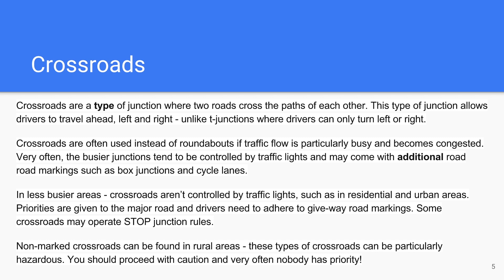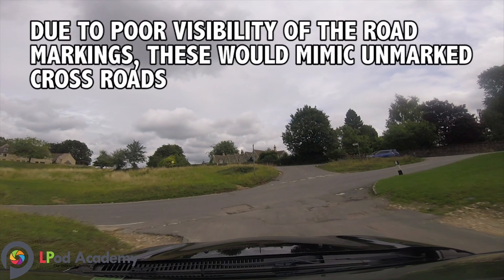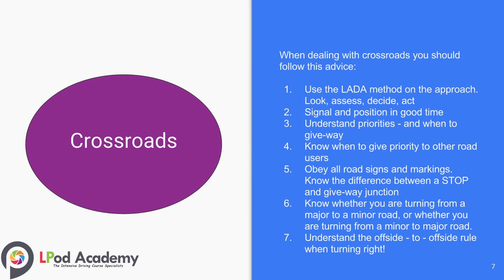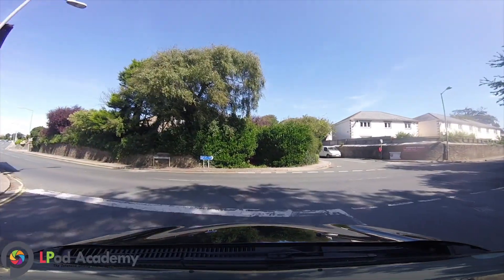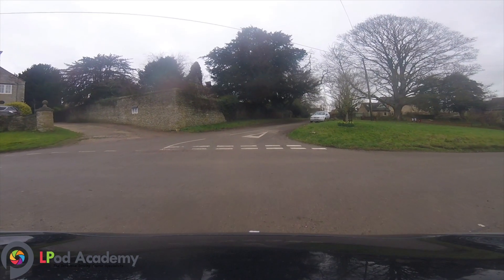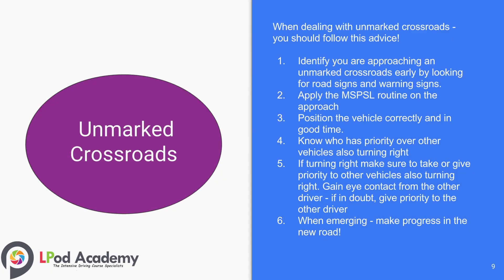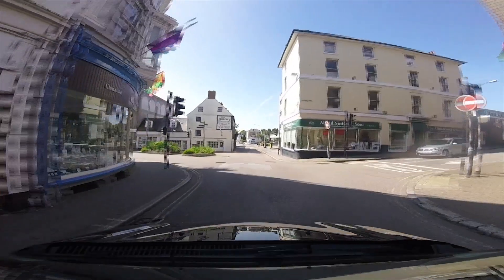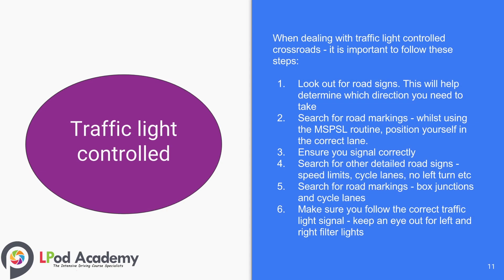Cross roads: Intermediate Driving Lesson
Learn how to approach, exit and navigate through crossroads! This video will help you understand what is needed by you in order to approach crossroads in a safe and effective manner.

Cross roads are an effective way to split up traffic flow at busy places. They are also used in many forms such as controlled and uncontrolled.

Here are the key topics marked by timestamps:

Cross roads - General: 1:33

Cross roads are a type of junction that allows vehicles to turn left, right and continue straight on.

Cross roads - Unmarked: 3:38

Unmarked crossroads are often found in remote rural areas. Road markings are often not given in areas with low traffic volume. This doesn’t mean that the road or junction isn’t hazardous - you should still continue with extreme caution.

Cross roads - Controlled: 5:03

When it comes to traffic light controlled crossroads - it is important to be able to identify them on the approach. Very often you will be able to see you are approaching a crossroads due to the road layout, however - there will always be marked with road signs and markings.

To get more out of learning please visit our learner driver podcast show:

Get your story on the road and be here with your interview. Courses ranging from 5 hours to 45 hours, covering 1-9 days in duration, with quick driving tests, be sure to get ahead and on the road!

In no way are these videos an alternative to driving lessons. These videos are for demonstration purposes only. We heavily advise you take professional driving lessons with an ADI instructor!